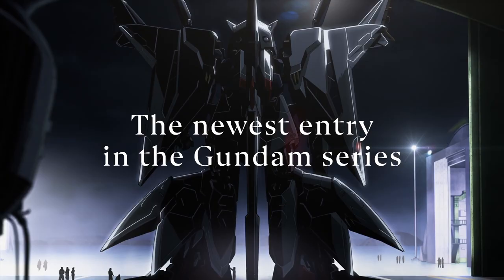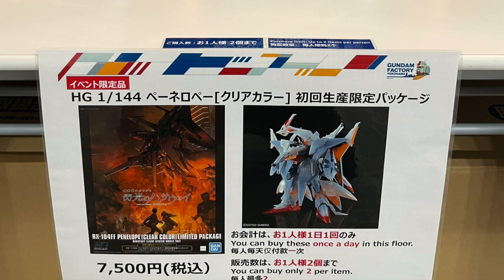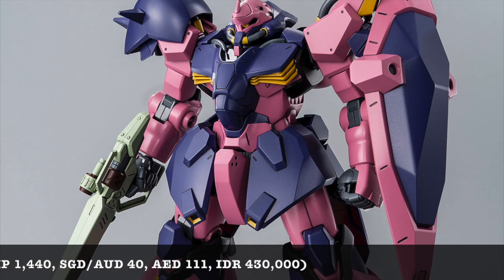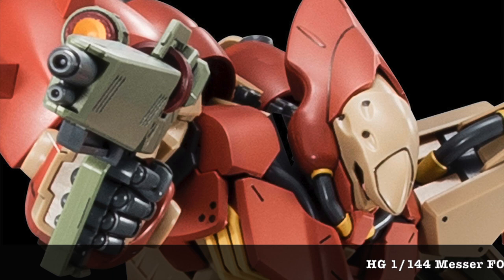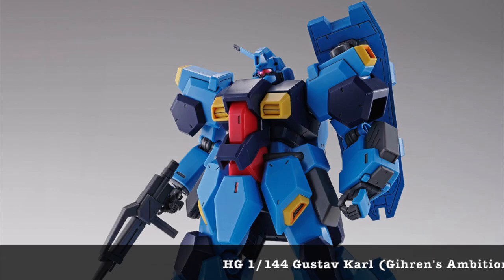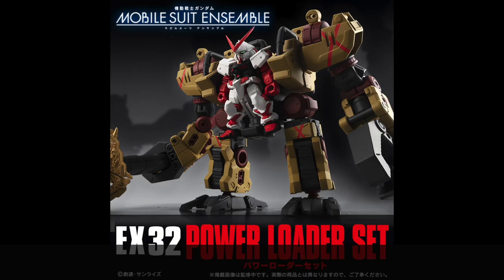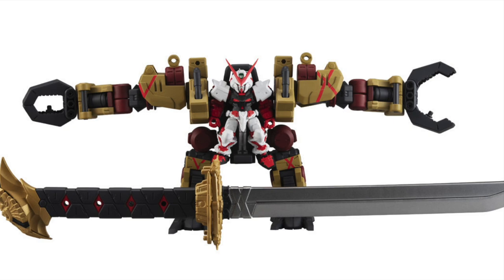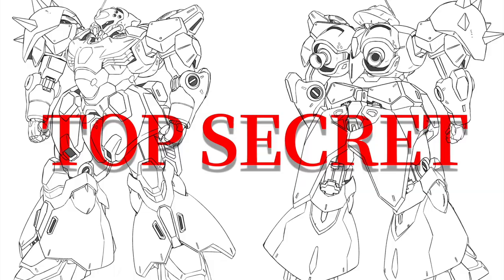New HG Messer Commander Type! HG Gustav Karl! Power Loader!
Finally some good news on Gunpla Friday! Netflix will start streaming mobile suit gundam hathaway soon!